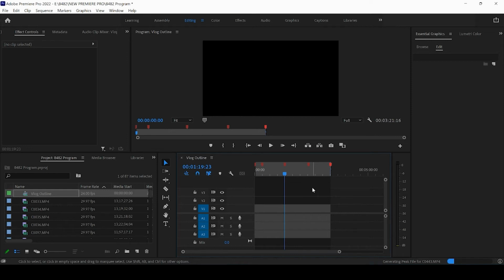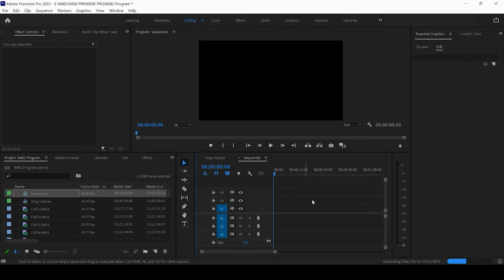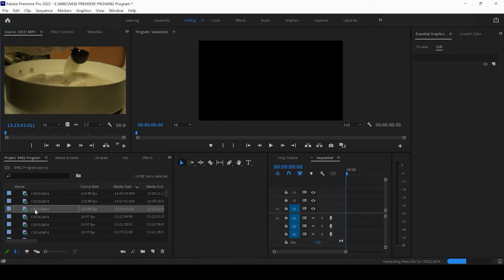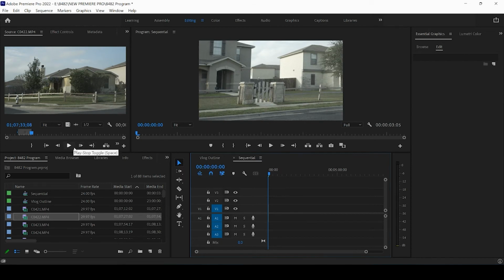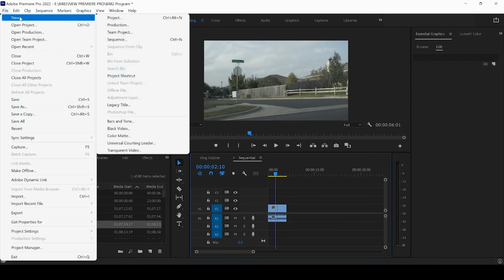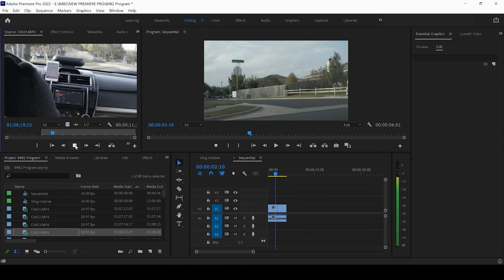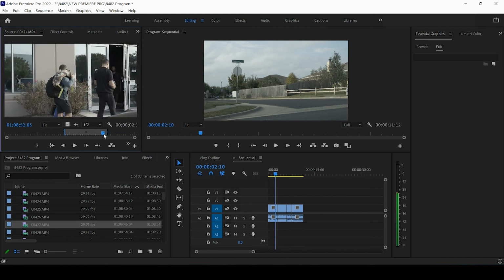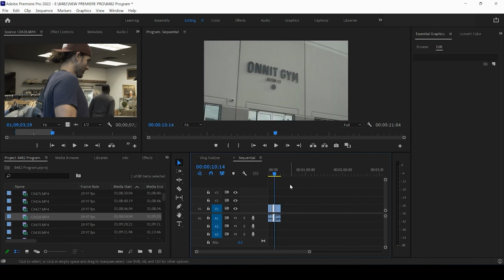How To Organize Your Timeline For EDITING VLOGS (Premiere Pro Tutorial)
In this video you will learn how to organize your timeline in Premiere Pro for editing vlogs.